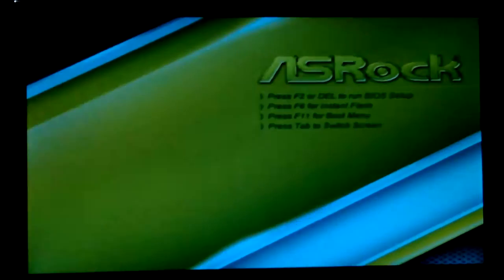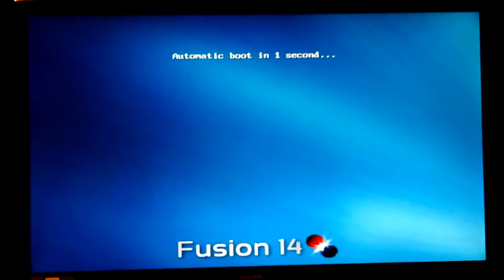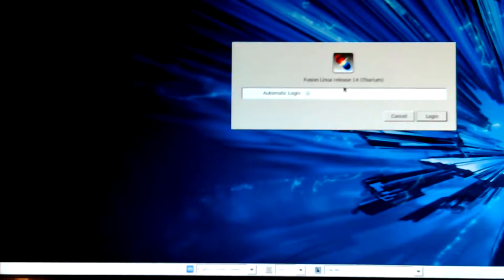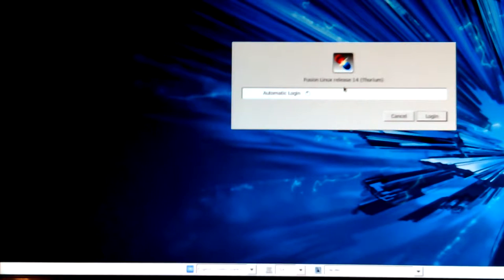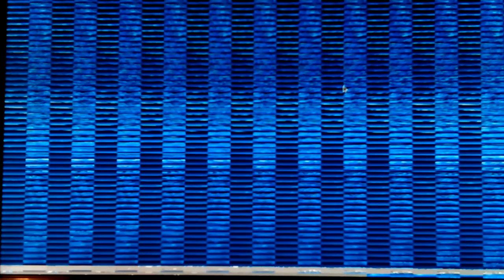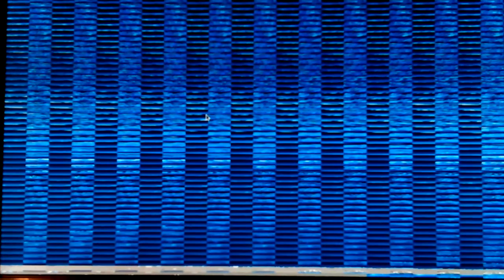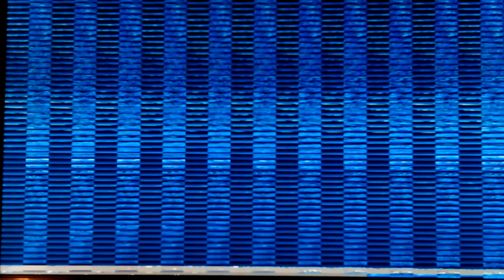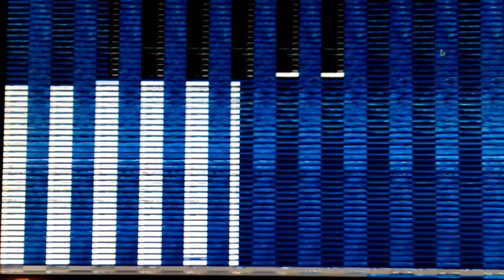VID_20160902_014154.mp4 Don's Computers Phones and Software How To and info Don Bishop